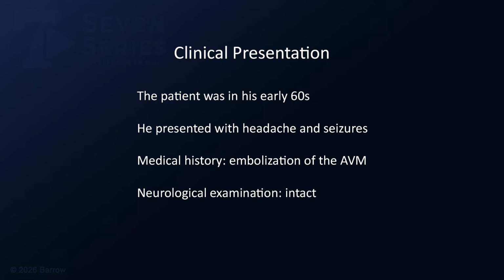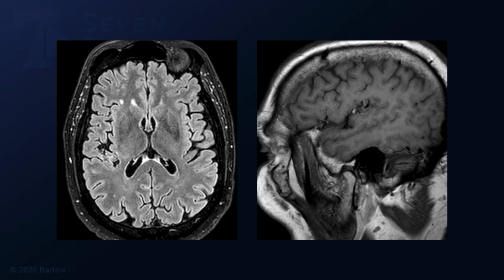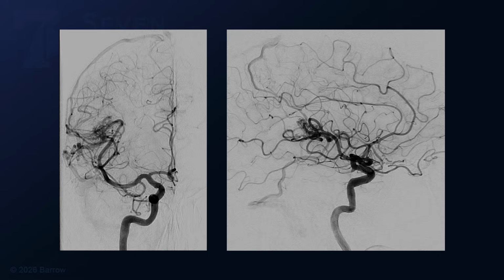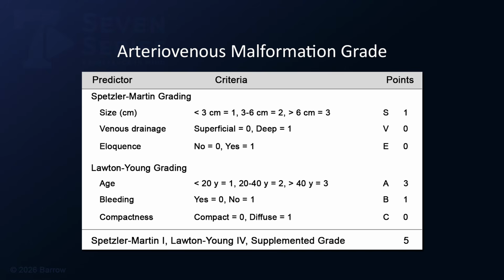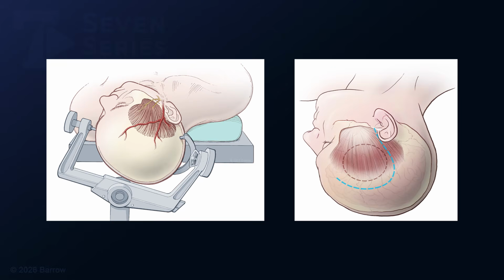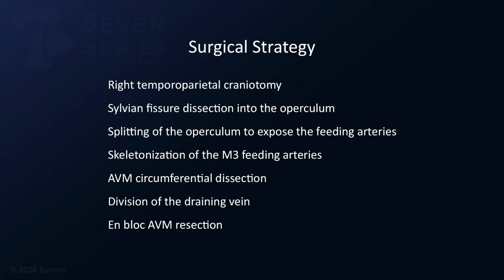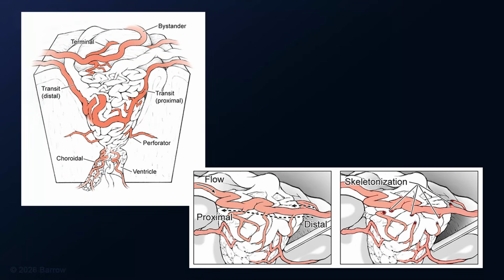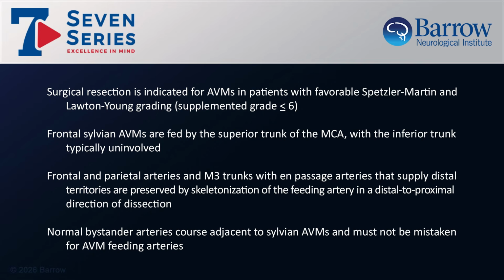Temporoparietal Craniotomy for Resection of a Distal Frontal Sylvian Arteriovenous Malformation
Episode 551 of Seven Series shows a temporoparietal craniotomy for resection of a distal frontal sylvian arteriovenous malformation.